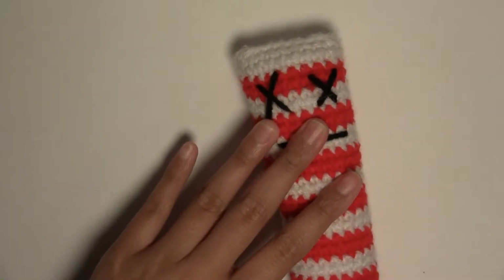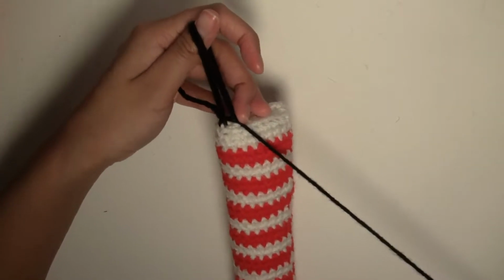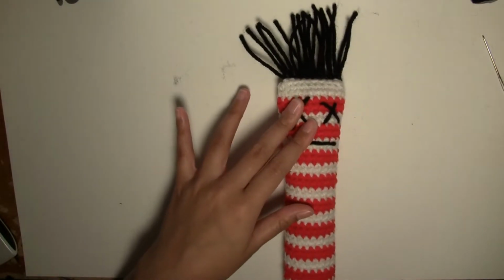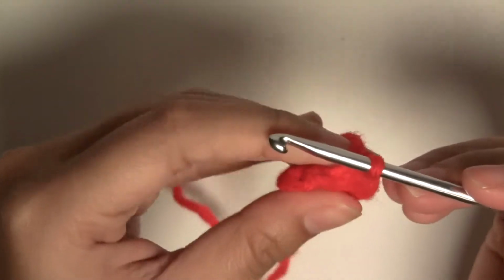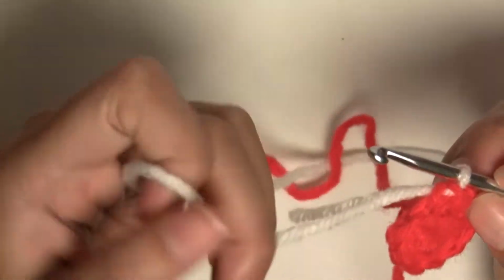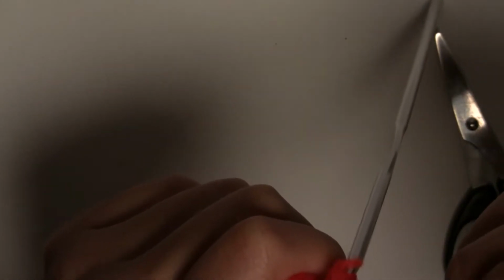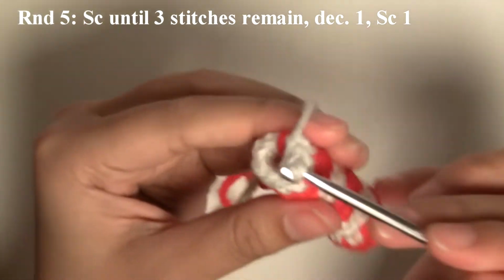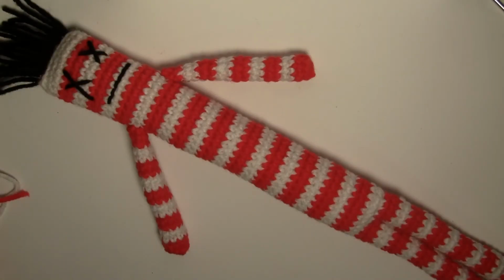Crochet Dammit Doll Tutorial Pt. 2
All Hobbied Out is a place where I can get better at all of my hobbies and to (hopefully) encourage someone to find a hobby of their own!

:D